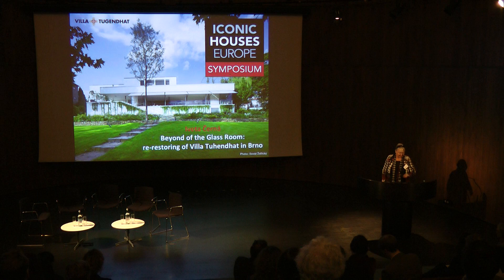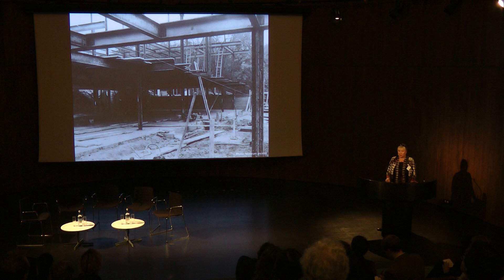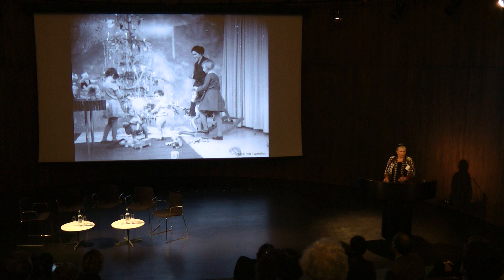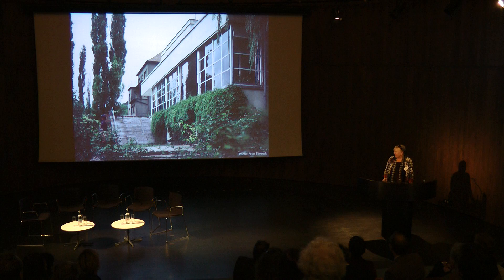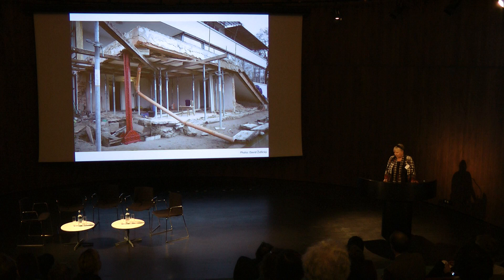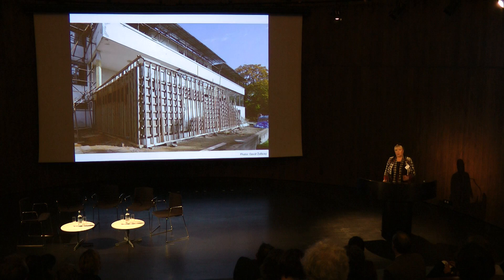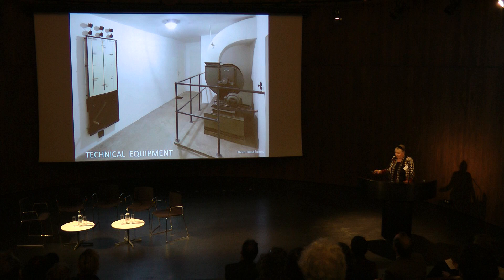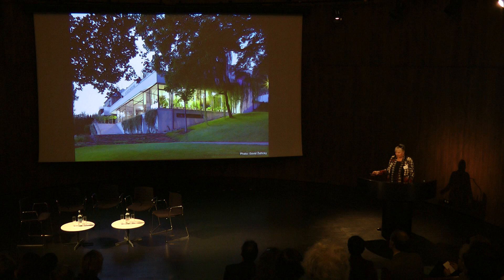IVETA CERNA – Beyond the Glass Room: Re-restoring of Villa Tugendhat in Brno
ICONIC HOUSES CONFERENCE II – Experiencing the Building: A Way Forward For Modern House Museums
Lydia and Manfred Gorvy Lecture Theater, Victoria & Albert Museum London – 12 November 2013

Iveta Černá, director of Villa Tugendhat, Brno

Villa Tugendhat in Brno was built over the years 1929 – 30 for Grete and Fritz Tugendhat from a design by the world-famous architect Ludwig Mies van der Rohe. The house was included in the UNESCO list in 2001 and has been open to the public as an installed monument to Modern architecture as of 1994. This talk will draw attention to the Re-restoring of Villa Tugendhat in 2010 ¬– 2012. The first renovation in 1981 – 1985 concentrated on basic repair process and from 1985 the house was used for representing the city and for occasionally accommodating its distinguished guests.  In 2010 – 2012 the re-restoring of the house was done on a scientific base of interdisciplinary frame. This demanding process was preceded by long years of design preparation in addition to a years long stage composed of specialised research and analyses. The results were presented at the international conference ‘Materiality’ in Brno in April 2006 and at the international conference ‘Presentation of the Project for Monument Renewal in June 2009. They have consequently become an essential part of the project documentation. Iveta Černá will touch upon materiality, methodology, technology and the role of THICOM - International Expert Committee.

Iveta Černá (Czech Republic) is an architectural historian and graduate of the Faculty of Architecture of the Brno University of Technology and the Art History Department of Masaryk University in Brno. Her interests include caring for the iconic architecture from the inter-war period with a particular focus on technical matters. She has been the director of Villa Tugendhat since 2002, she is among the founding members of DOCOMOMO International, and is a member of DOCOMOMO ISC/Technology, ICOMOS, DEMHIST and ICOM. She regularly publishes articles and delivers lectures at international conferences and also teaches at the Faculty of Architecture and the Faculty of Arts in Brno. She was the Secretary of Expert Committee THICOM-Tugendhat House International Committee during the restoration of the house. Iveta Černá is a board member of the Iconic Houses Network.